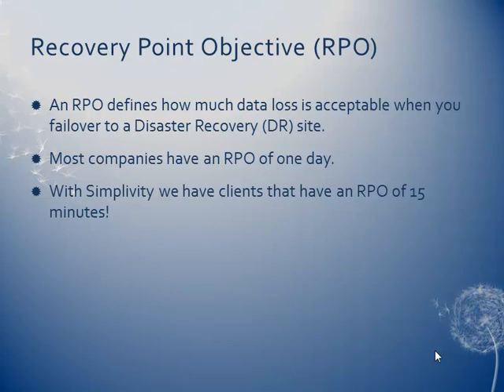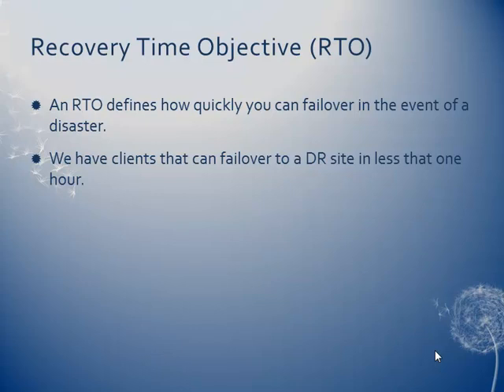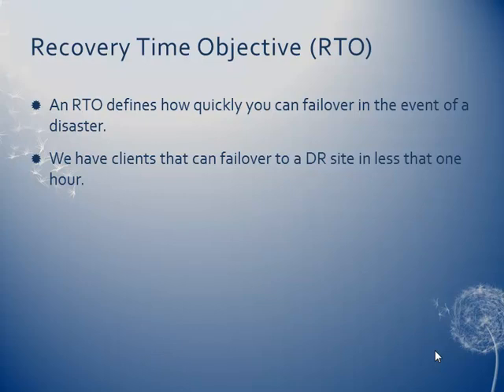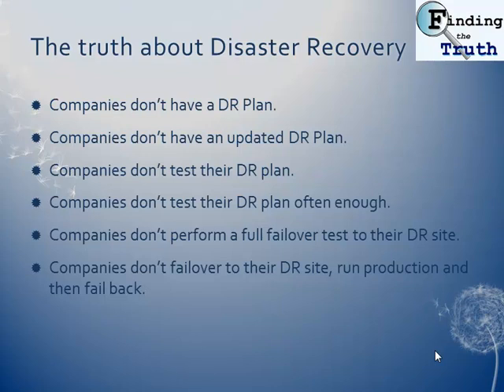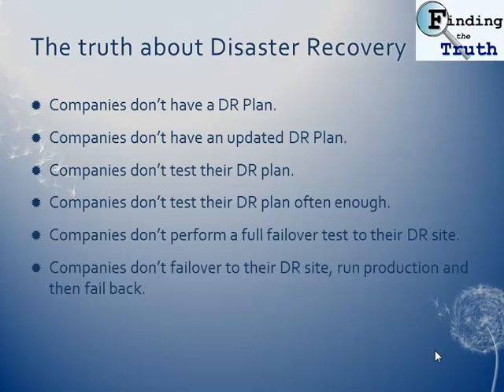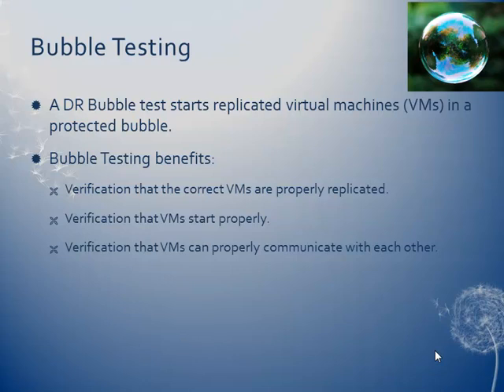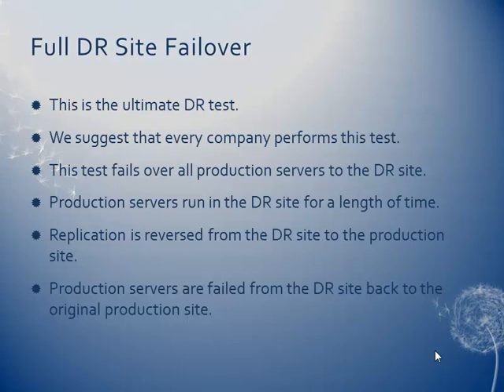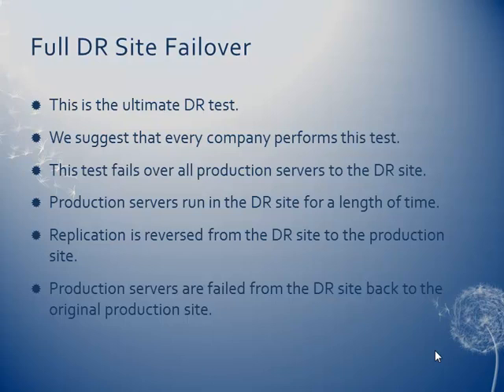Disaster Recovery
Does your company have a Disaster Recovery (DR) Plan? Is it up to date?  Is it tested?  How often do you replicate your data?  Was the last replication successful?  Have you proved you can failover?  The Ultimate DR Test involves failing over to the DR site, reversing replication flow, running for a week and then failing back to the production site.  We can help your company create, maintain and test a DR plan to gracefully recover from any disaster.  An up to date DR Playbook ensures that multiple IT Administrators can perform a DR failover.